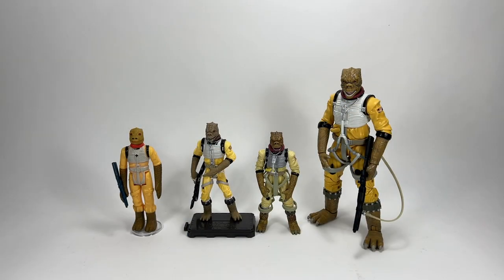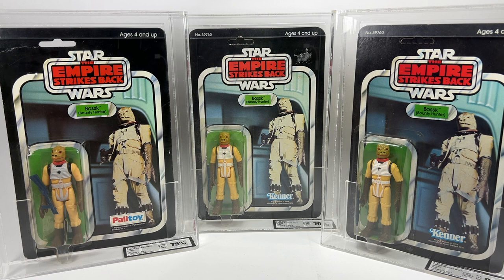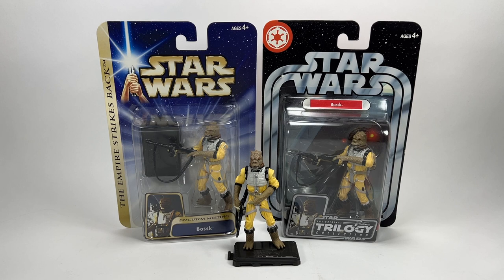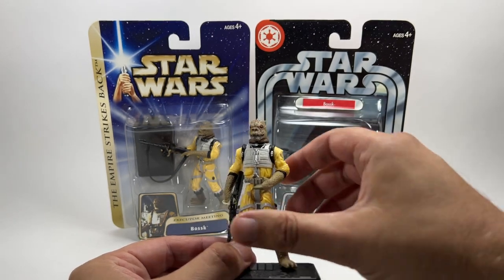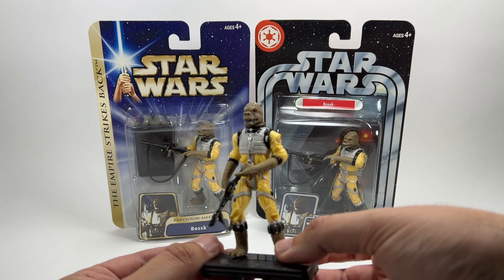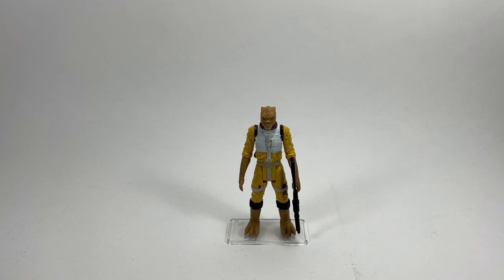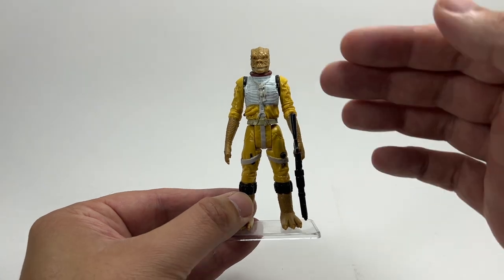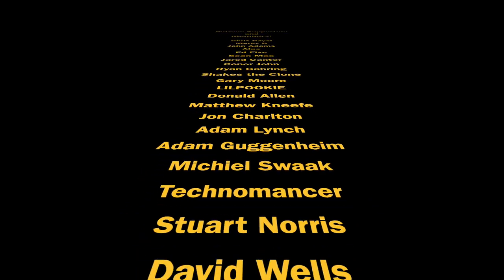Evolution of BOSSK Action Figures 1980 to 2015!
Hi Star Wars collectors! Welcome to the Evolution of Bossk! In this video I go through every Bossk action figure from the original 1980 vintage Kenner all the way to the 2015 Black Series 6 inch. Along the way I show you some of my more rarer items in my Bossk collection, including a Palitoy Bossk, and 90 graded loose figure. Which is the best Bossk figure? In terms of accuracy it has to be the Vintage Saga Collection Bossk. Lets hope we see Bossk in The Vintage Collection one day!

Want to send some FAN MAIL? address below:
Bossk's Bounty
Worthing
BN12 9EW